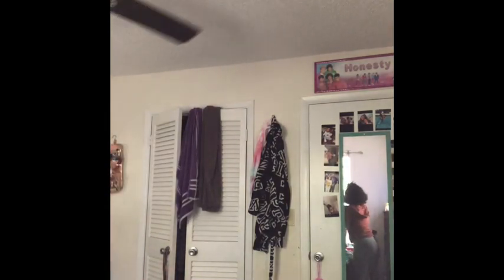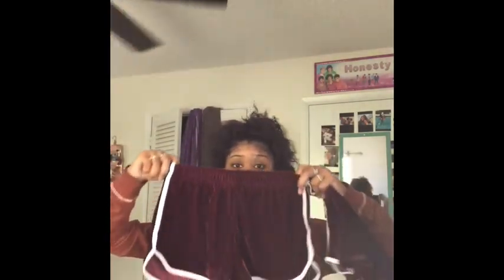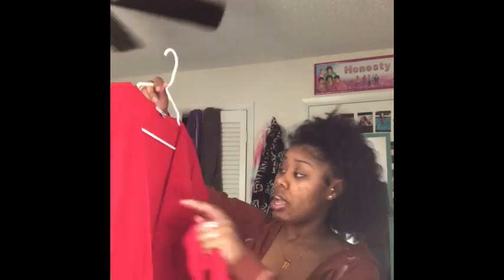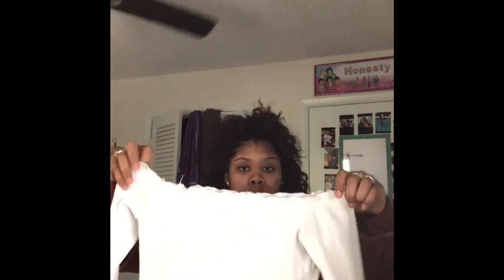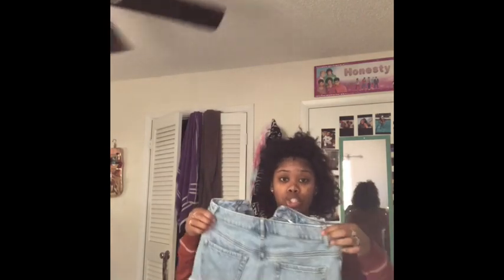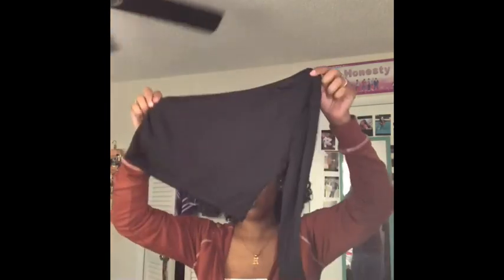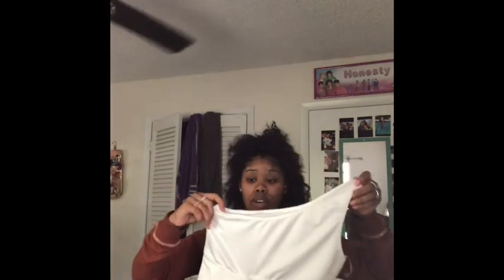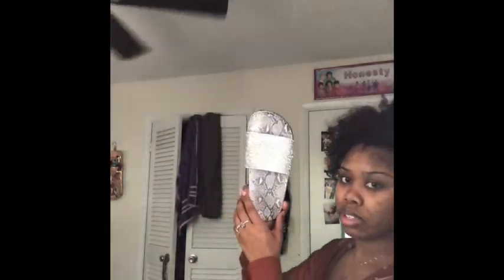Spring Haul 2020🛍🌸 Pacsun, Fashion Nova, Shein